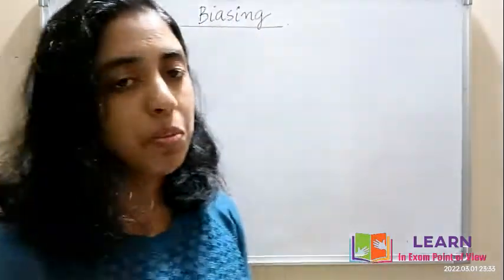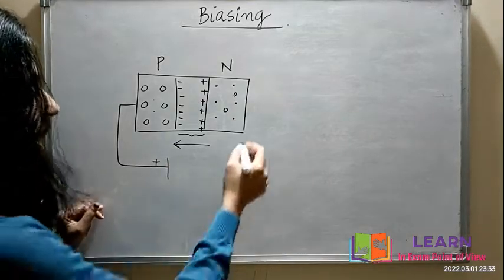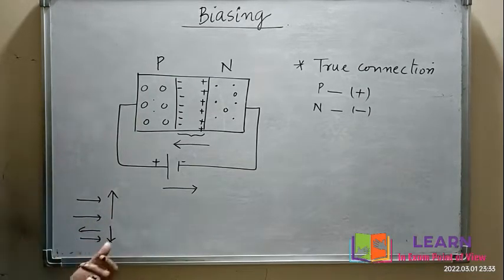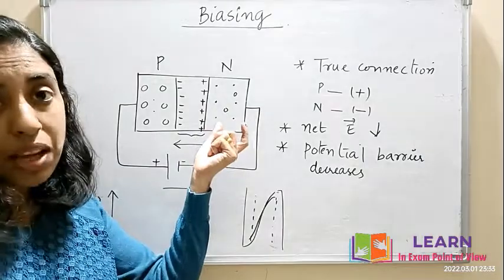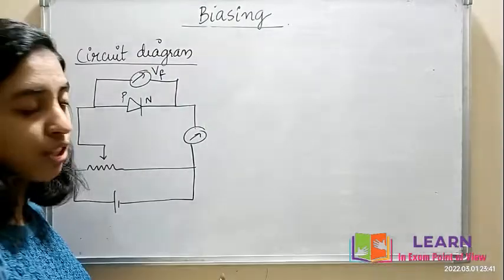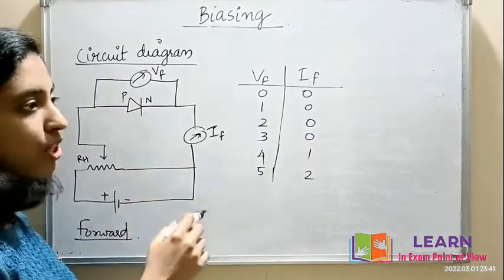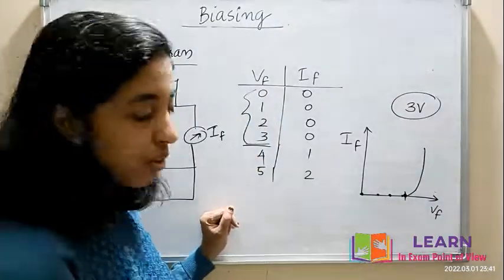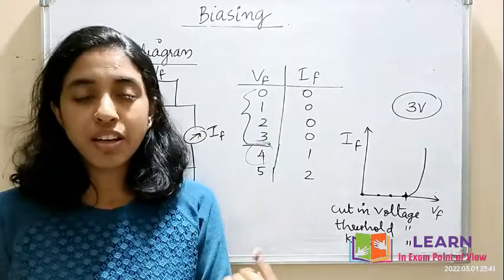Class 12 || Physics || NCERT || Semiconductors || Forward Biasing.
Here the video explains forward Biasing.